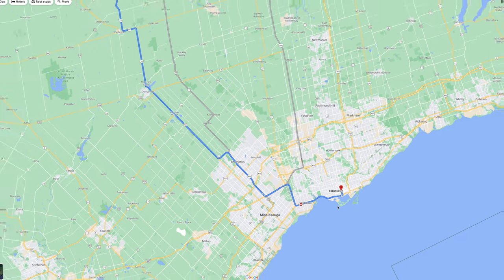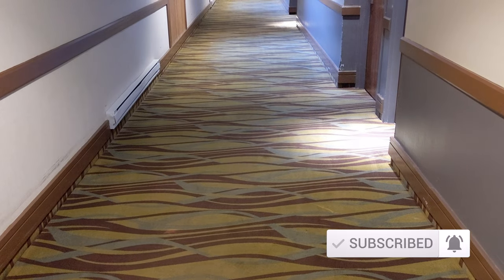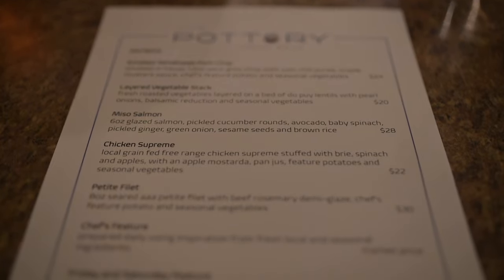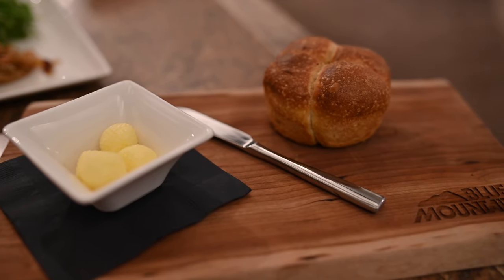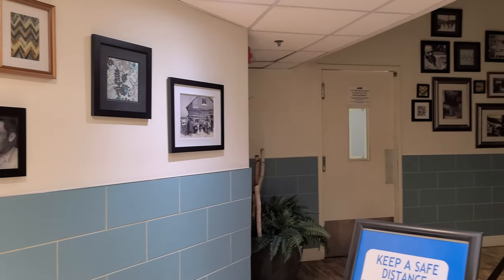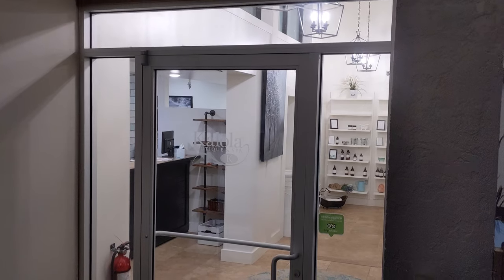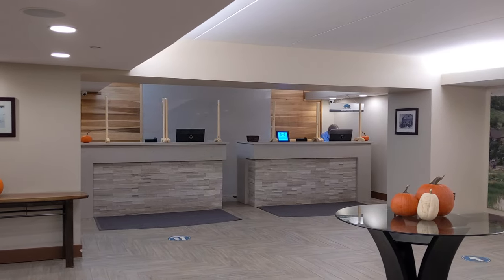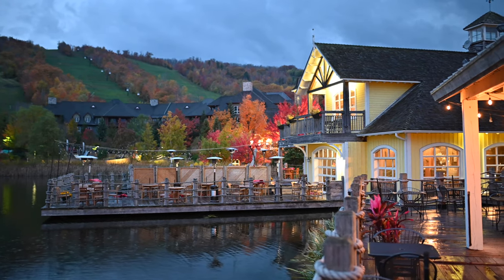Blue Mountain Inn - Resort Tour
Have you ever wanted to stay at the bottom of a ski hill, wake up, walk out and get on the chair lift?
Blue Mountain Inn near the Blue Mountain Resort could be the hotel for you. We are going to tell you everything you need to know about the Blue Mountain Inn which is located at the largest ski resort in Ontario.

The Blue Mountain Inn is located at the Blue Mountain Village near Collingwood. If you are driving from Toronto it is just over 100km away and takes about 2 hours. There is free day parking at Blue Mountain Village and the Blue Mountain Inn offers free over night parking. Once you have arrived you are close enough to the village to walk there in about 5 minutes or the hotel does offer a shuttle.

When thinking about Blue Mountain Ontario the main themes are being outside, nature and relaxing. Blue Mountain Inn has a motto which lines up nicely, comfort, value and service. The hotel has a cottage vide with large fireplaces in the lobby, and comfortable seats to relax. The rooms have been updated with lots of storage spaces. Blue Mountain skiing and snowboarding are popular activities which requires a lot of
equipment. It is nice the rooms have space to store everything.

Dining is often a big part of peoples trips. Blue Mountain Village Ontario has a lot of dinning options and many people enjoy going to the village. In the hotel there are two dining locations, Pottery Restaurant and Jozo's Bar. The Pottery restaurant has been recently renovated and offers locally grown food. They also take reservations which is nice if you are a big group. Jozo's Bar is a relaxing bar with lots of TVs, good priced food and entertainment.

When staying at the Blue Mountain Inn there is a lot to do in terms of entertainment and amenities. They have indoor and outdoor swimming pools and hot tubs, seasonal access to Blue Mountain private beach, conference space, a chair lift outside your door and everything in the village.

We hope that you enjoyed our Blue Mountain Inn resort tour. Have you ever stayed there before? Do you have a favourite place to stay at Blue Mountain?

Happy Travels
Traveling Flamingo 🦩